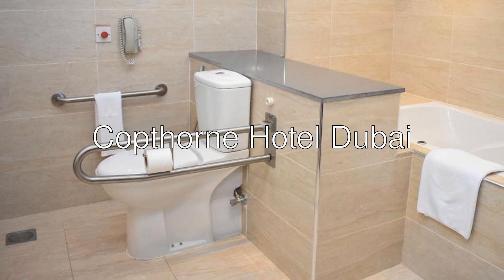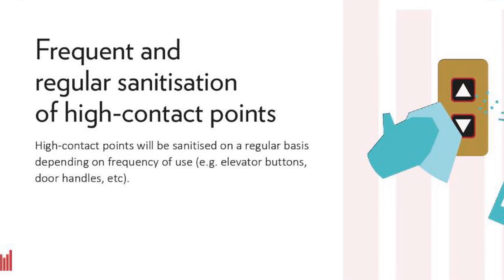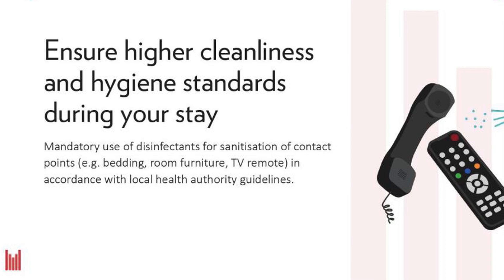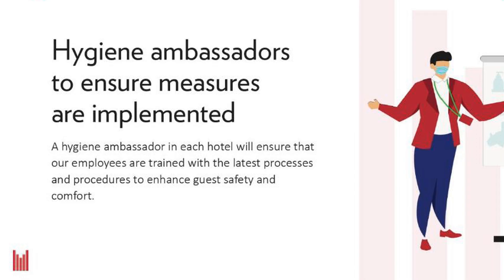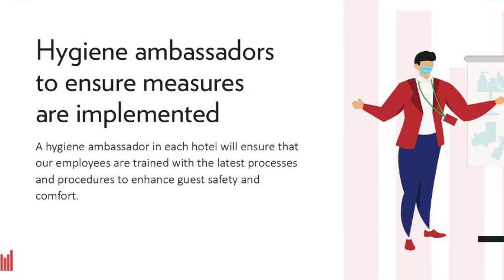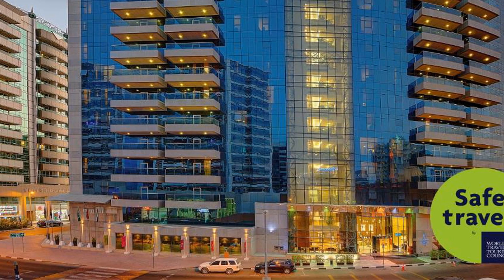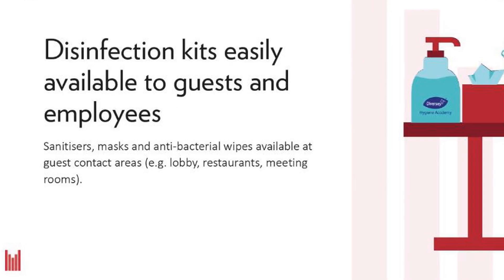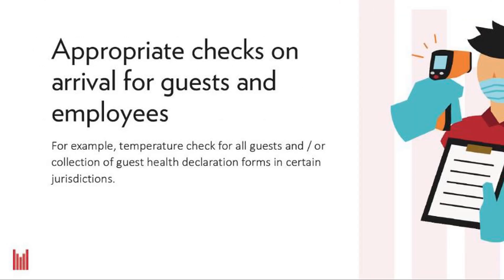🏨 Copthorne Hotel Dubai Review 2022. Dubai, United Arab Emirates